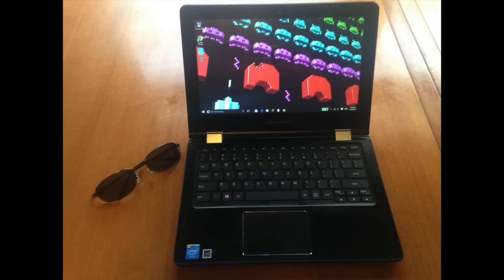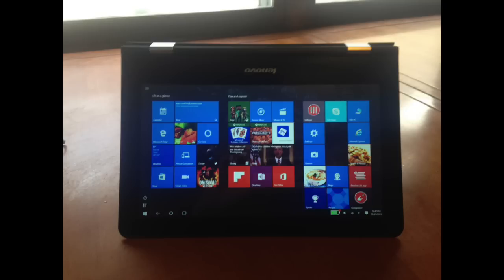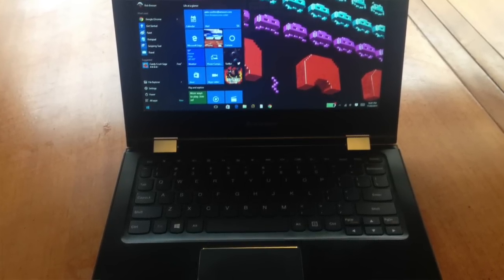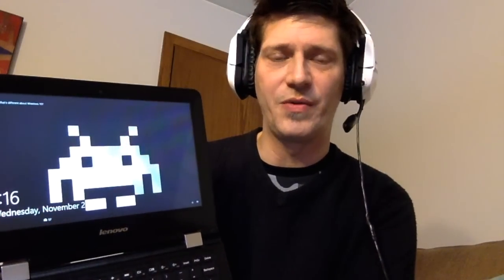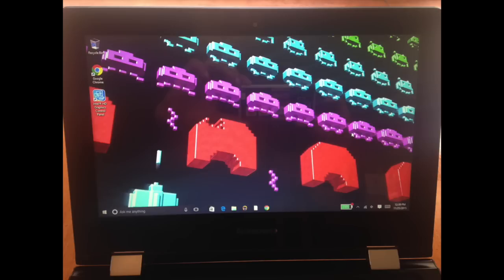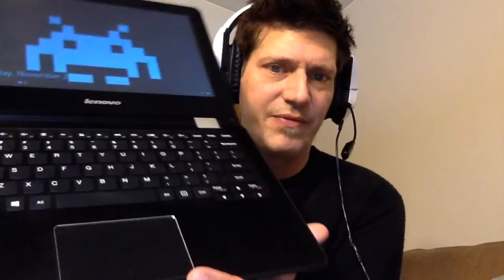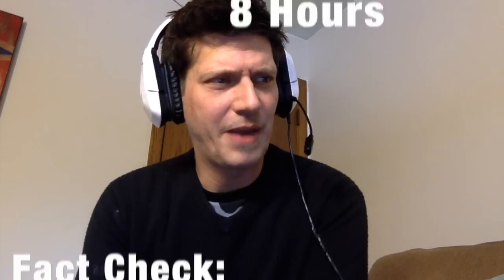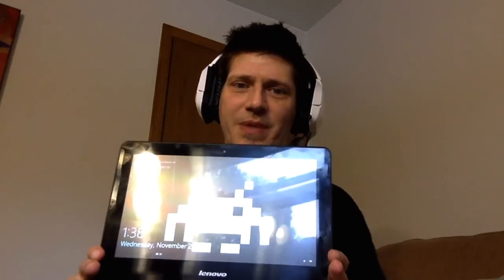Lenovo Flex 3 11.6" Convertable Tablet Review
The Flex 3 is a scaled down version of Lenovo's popular Yoga line. Is it worth picking up even at the low price of $349.00? Find out in this video review.

On Steam, Origin and Xbox Live: Retr0Rob (first “0” is a zero)